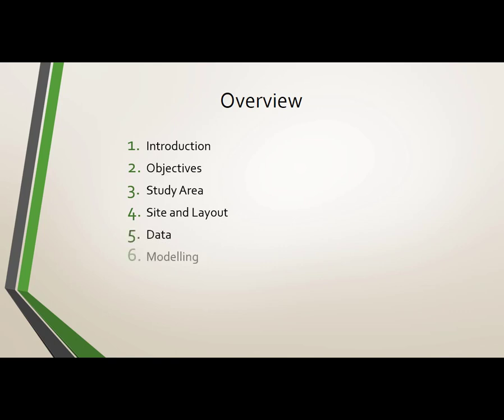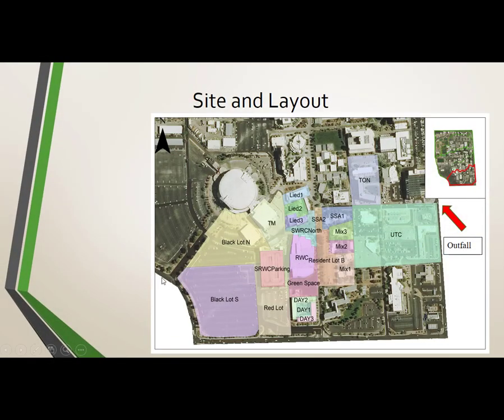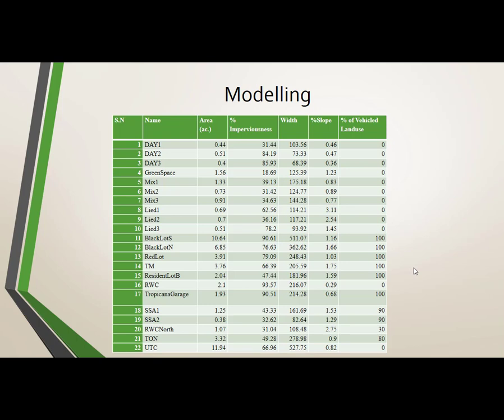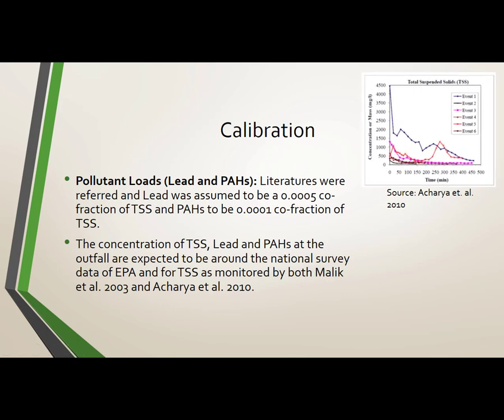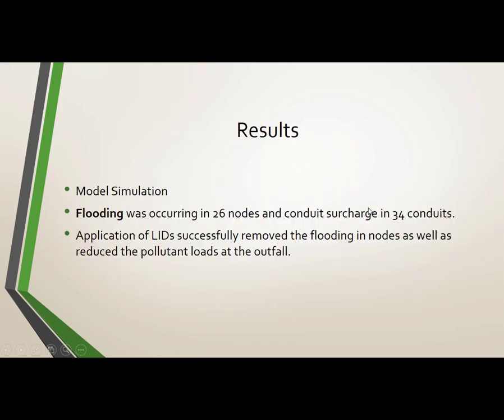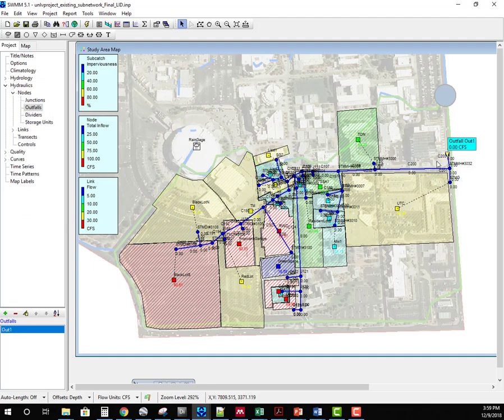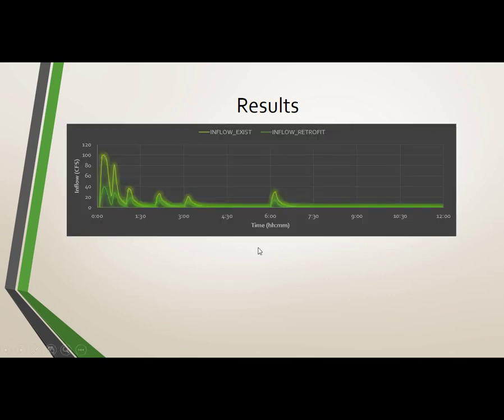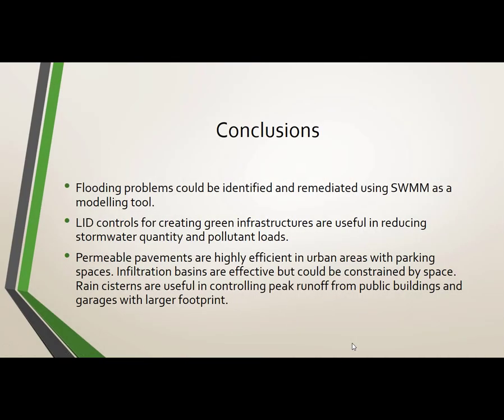Urban Storm Water Modeling Using an ensemble of Remotely Sensed Data and as build drawings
This was a part of class project and was submitted as a conference proceeding in World Environmental and Water Resources Congress 2019